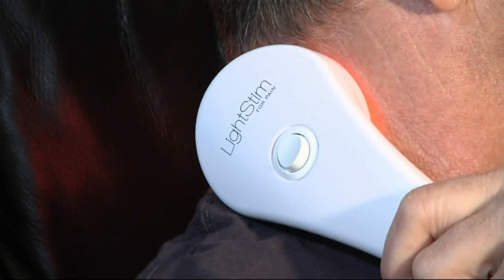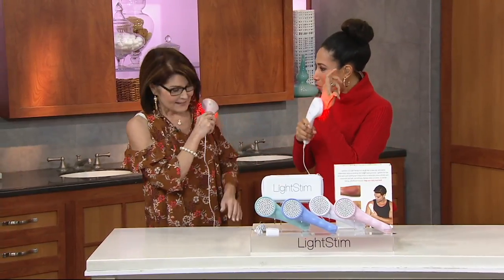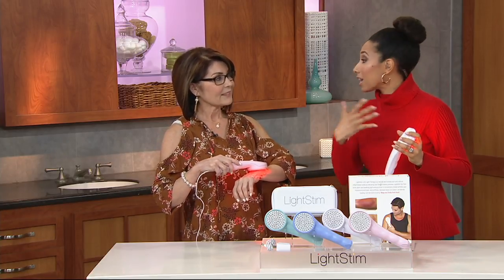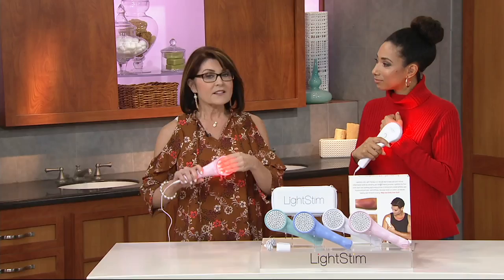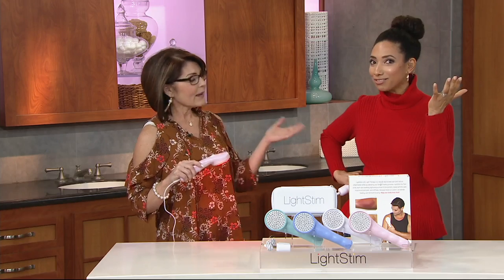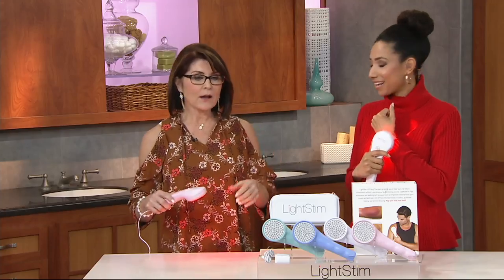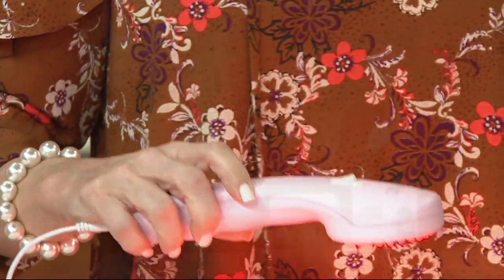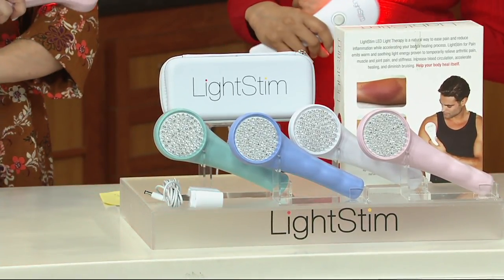LightStim for Pain Handheld LED Therapy Light Device on QVC